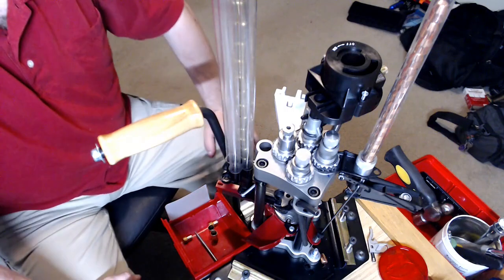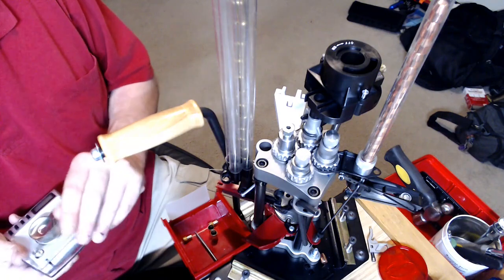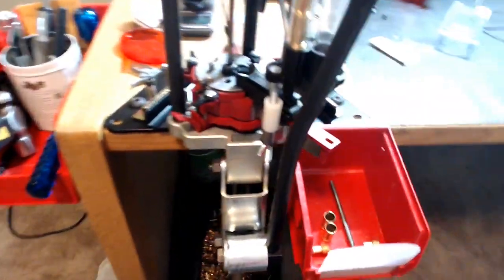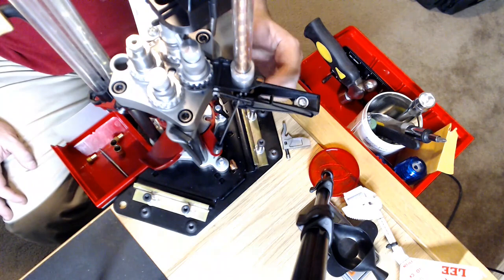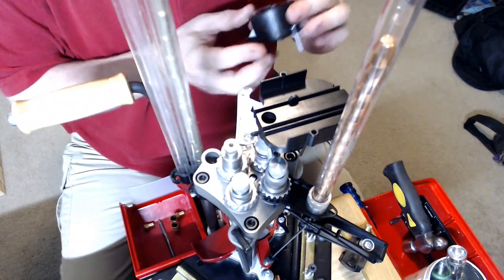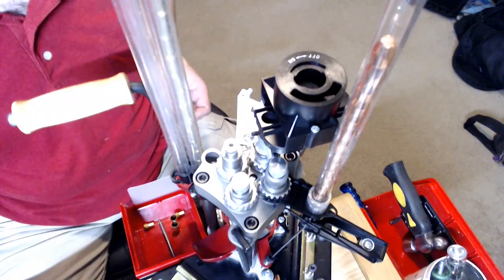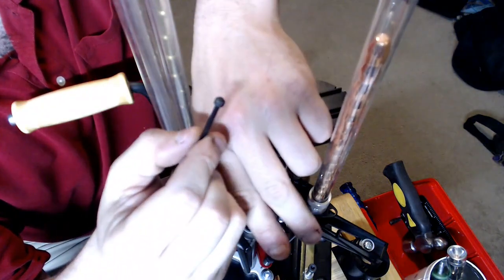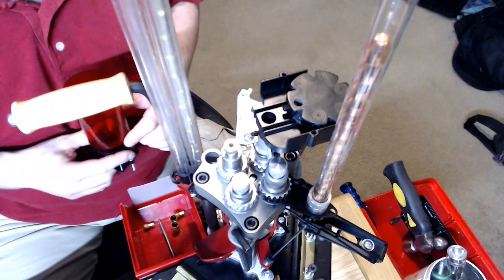Lee Auto Breech Lock Pro - Powder A-Weigh!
Upgrades to the AutoDisk Pro Powder Measure and testing of my electronic scale, and some  resolutions. Also included some mods mentioned previously for the Case Feeder and Bullet Feeder.

The replacement set screws I got are really a bit too long for multiple custom powder settings, and really should have been 5/16 or 3/8 in size, rather than the 1/2" I got. Nylon set screws would have been better, but they weren't readily available at the time.

More videos will be in the works once I get some items I'm waiting on.